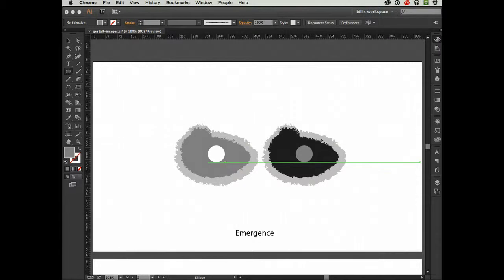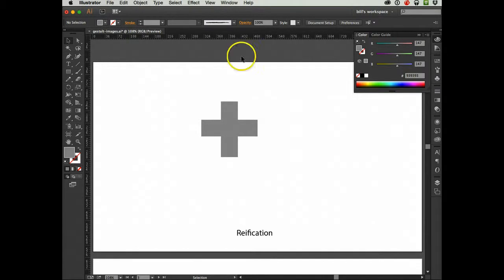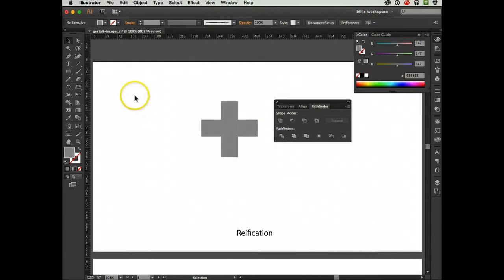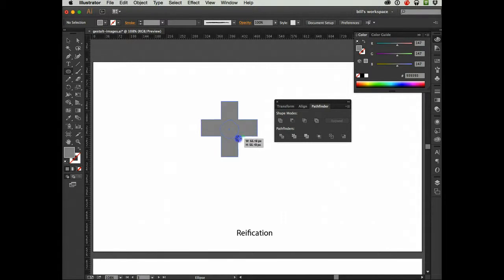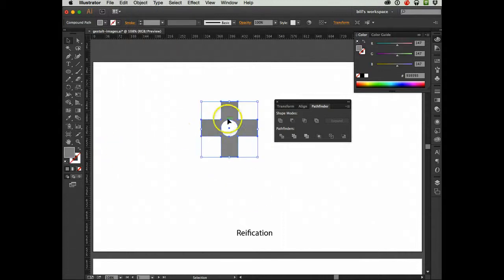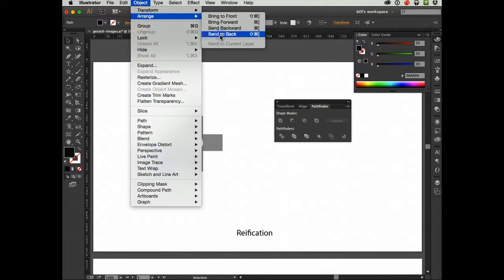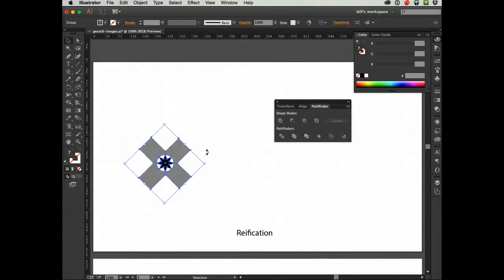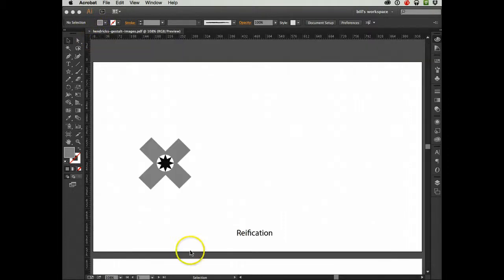Illustrator CC-2014-03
Part 4. Pathfinder tool and saving as pdf